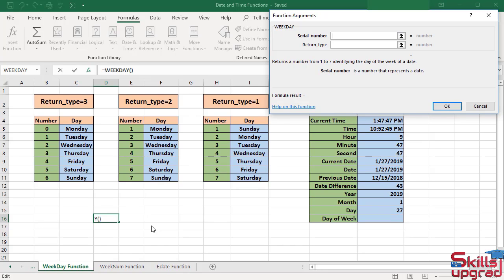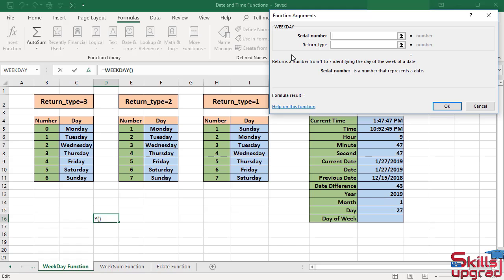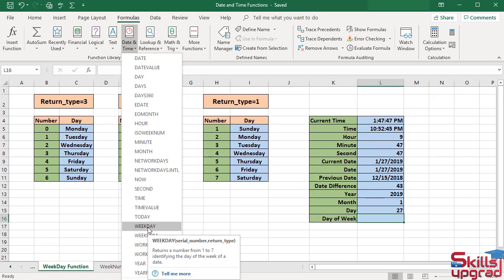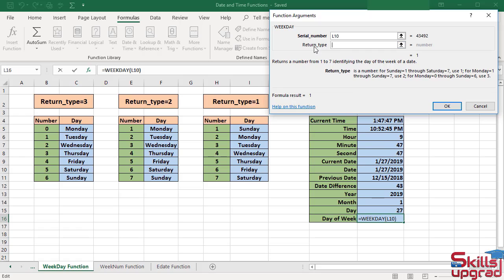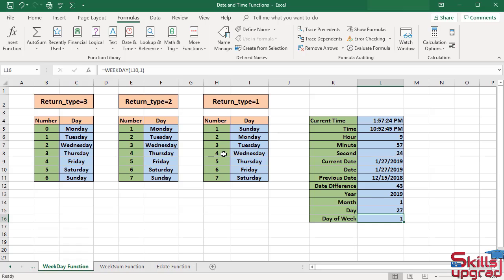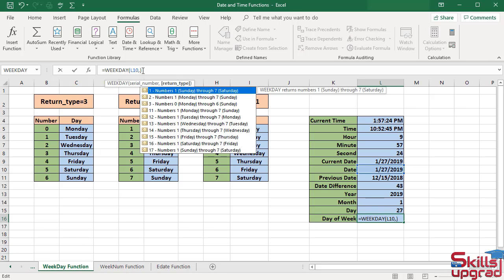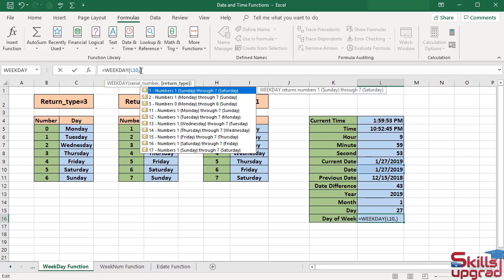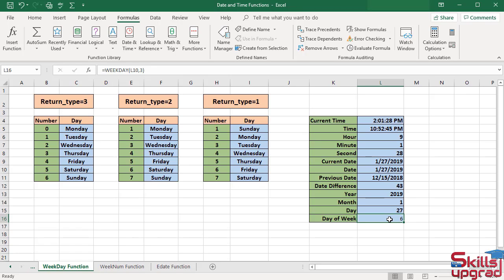MS Excel Beginners To Advanced Course | WEEKDAY Function | MS Excel Functions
1-      Introduction to Excel
2-      Formatting a Worksheet
3-      Saving and Printing a Workbook
4-      Calculations With Basic Formulas
5-      Calculations Excel Functions
6-      Project Calculations with Operators and Functions
7-      IF and VLOOKUP Functions
8-      Date and Time Functions in an Excel
9-      Logical Functions in an Excel
10-    Lookup and Reference Functions in an Excel
11-    Text Functions in an Excel
12-    Math and Trigonometry Functions in an Excel
13-    Statistical Functions in an Excel
14-    Engineering Functions in an Excel
15-    Information Functions in an Excel
16-    Database Functions in an Excel
17-    Financial Functions: Borrow Money to Bank
18-    Financial Functions: Invest Money in the Bank Saving Account
19-    Financial Functions: Build Future Income Statement of Company
20-    Financial Functions: Calculate Depreciation of an Asset of Company
21-    Financial Functions: Invest Money in Company
22-    Basic Financial Examples(Learn Use of Operators +,-,/,*)
23-    Adding Column and Pie Charts in an Excel worksheet
24-    Adding Line and Combination Charts in an Excel
25-    MS Excel Spark lines (Line, Column, Win or Loss) and Data Bars
26-    MS Excel Waterfall Chart, Funnel Chart and Map Chart
27-    MS Excel People Graph, Sunburst Chart, Tree map and Bubble Charts
28-    MS Excel Stocks and Geography, Progress Chart
29-    MS Excel Analyzing Sales Data in Pivot Tables and Pivot Charts
30-    Creating Excel Tables, PivotTables and Pivot Charts
31-    Data Validation and Inserting Comments
32-    Analyzing Data in the MS Excel Table
33-    Analyzing Data with MS Excel PivotTables
34-    Analyzing Data with Business Intelligence (Power Queries and Trendlines)
35-    Analyzing Data with Business Intelligence (Forecast Sheet)
36-    Analyzing Data with Business Intelligence (Power Pivot, Data Model & Power Map)
37-    Extracting Data from the Website(Power Query, Power Pivot, Pivot Table)
38-    Loading Website Data into Power Map(Power Query, Power Map)
39-    Extracting Data from the Website(Power Query, Pivot Table)
40-    Extracting Football Team Data from the Website(Power Query, Pivot Table)
41-    Analyzing Business Data by using What-If Analysis Tools(Goal Seek, Data Table)
42-    Analyzing Business Data by using What-If Analysis Tools(Scenario Manager)
43-    Analyzing Business Data with Solver
44-    Create and Publish Dashboard
45-    Dashboard Layout Design : Create Sales Dashboard
46-    Data Analysis in PivotTables (Creating Revenue Dashboard)
47-    Microsoft Power BI
48-    Bookmarks Pane and Selection Pane In MS Excel
49-    Editing and Visualizing Data In MS Excel
50-    Extracting Data from the Website In MS Excel
51-    Extracting Sales Data from the Website In MS Excel
52-    Microsoft Excel New Quick Measure(Calculations Without Dax)
53-    Microsoft Excel Custom Visuals
54-    Microsoft Excel VBAs And Macros